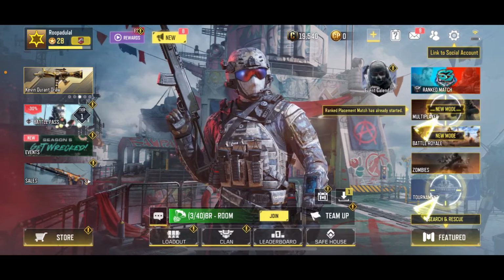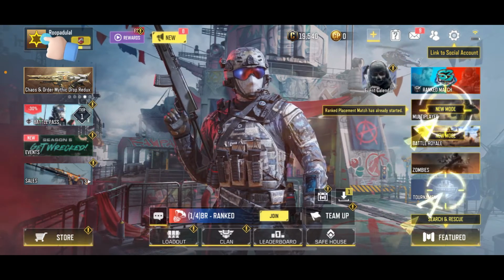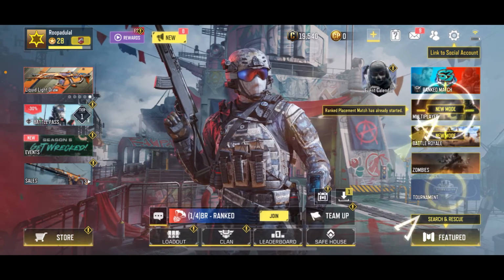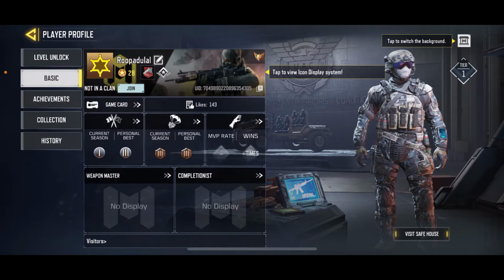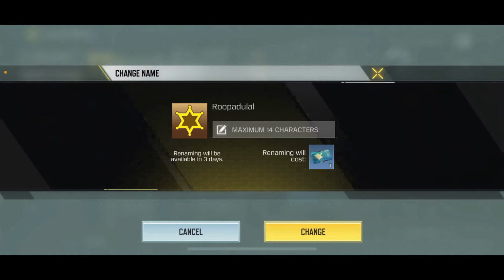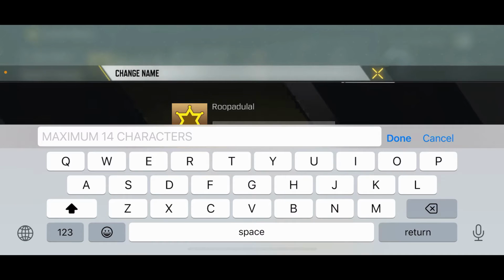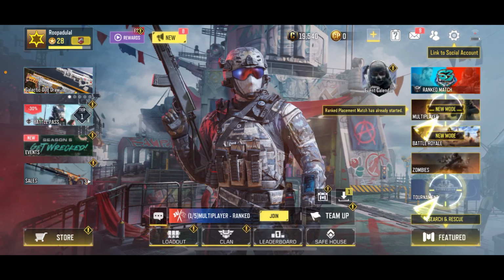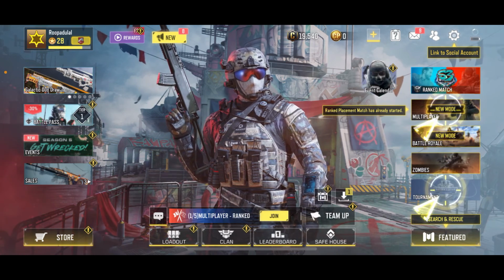How to Change Your Name in Call of Duty Mobile 2023?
Your in-game name is your identity in Call of Duty Mobile, and if you're looking to give yourself a new moniker, you're in the right place! In this tutorial, we'll walk you through the process of changing your name in Call of Duty Mobile, step by step. Whether you want to showcase your creativity, switch to a different username, or simply update your existing name, we've got you covered. Watch this video to learn how to personalize your Call of Duty Mobile profile with a brand new name that reflects your gaming style!